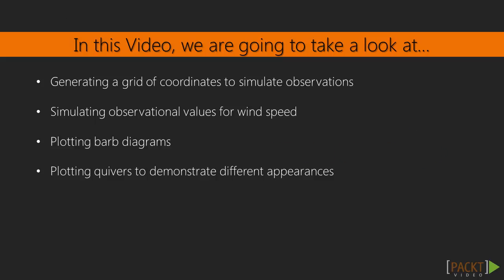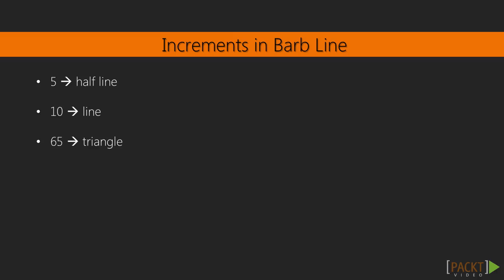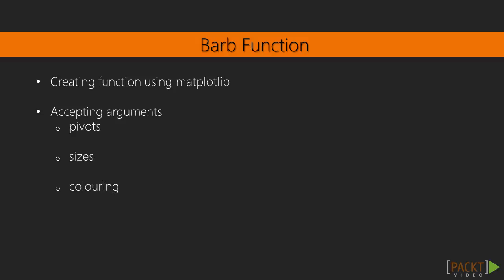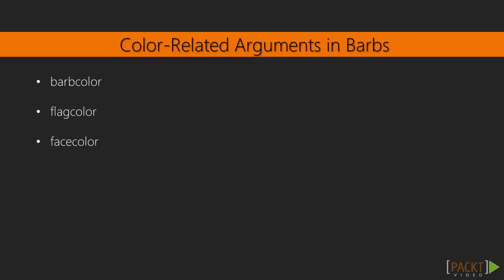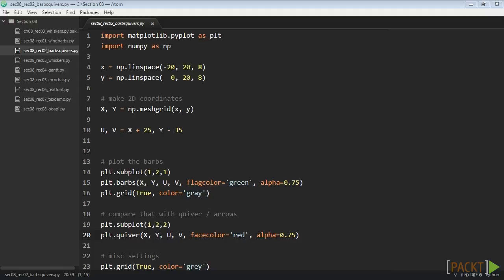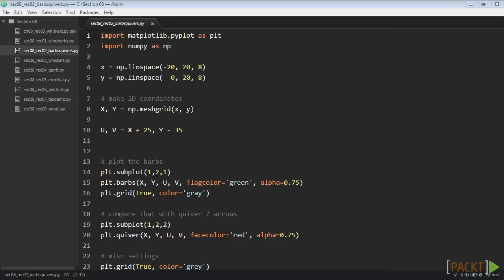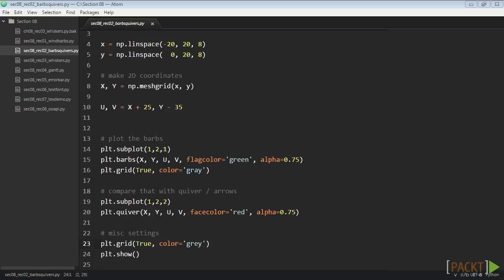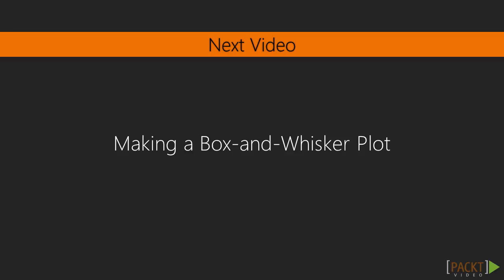158 Drawing Barbs